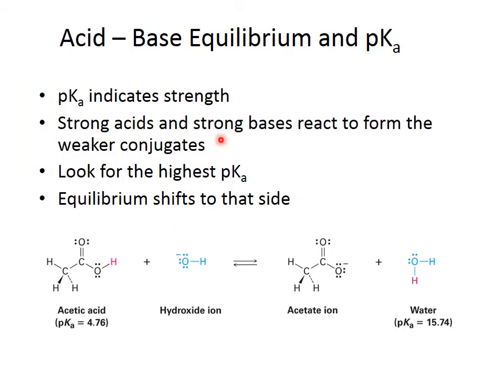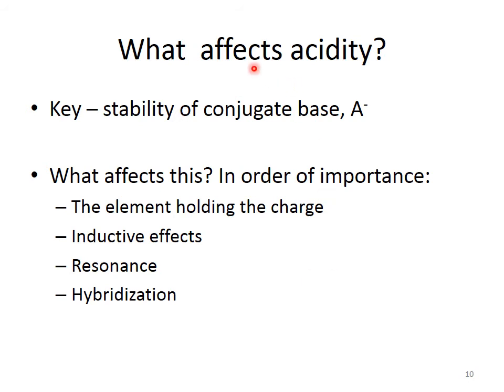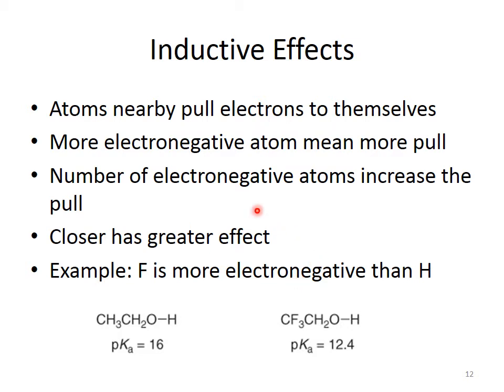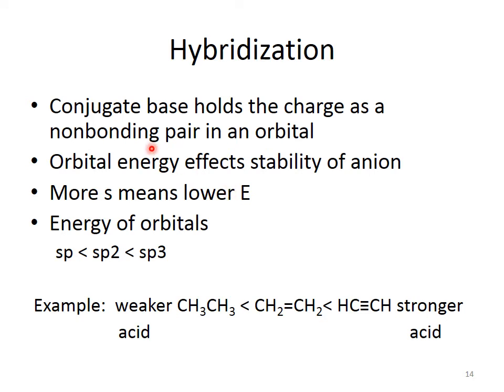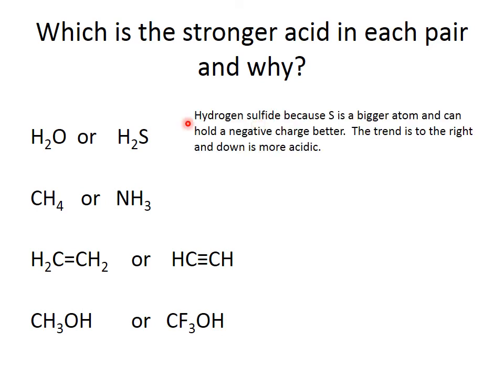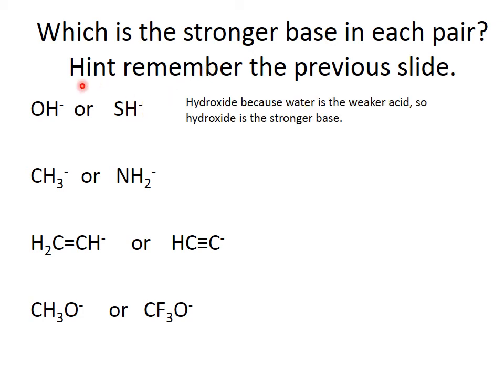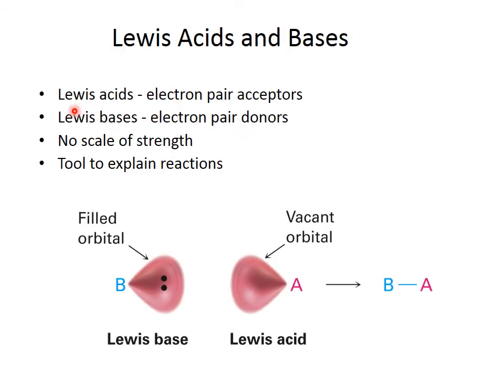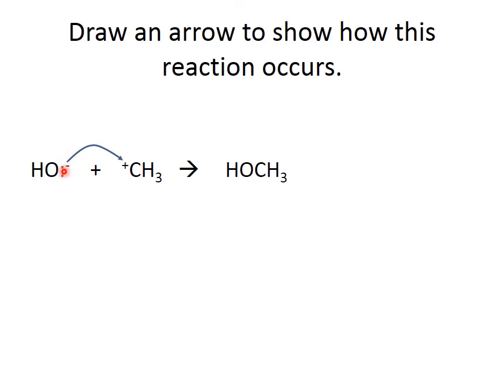CH 2C Acids and Bases